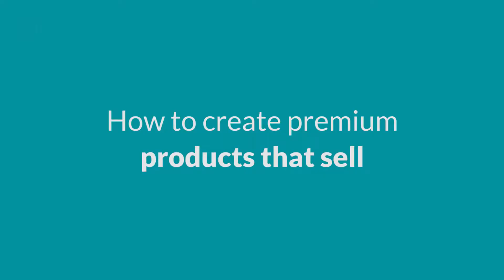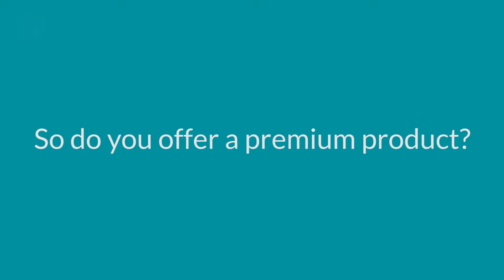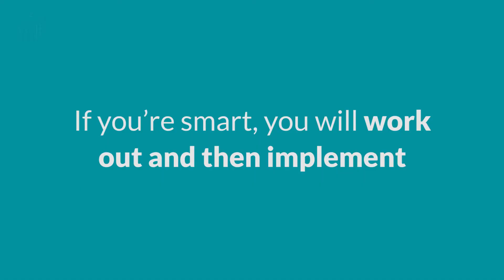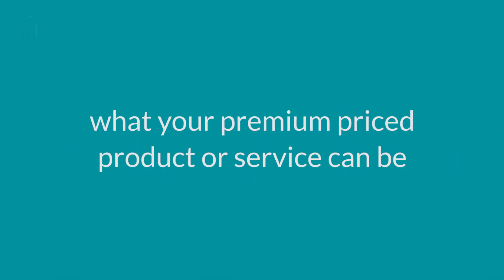Premium products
The world has changed.
People do want different things.
And if you’re smart, you will work out and then implement what your premium priced product or service can be.
All you have to do is make it available and, if you’ve done it correctly, some people will buy it and your profits will go up as a result.